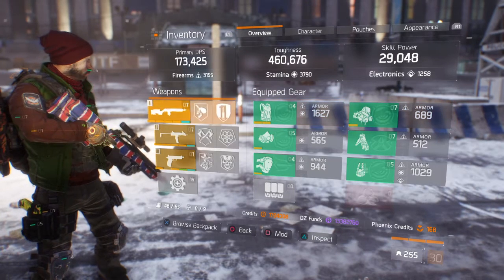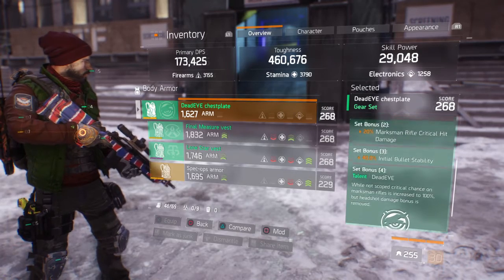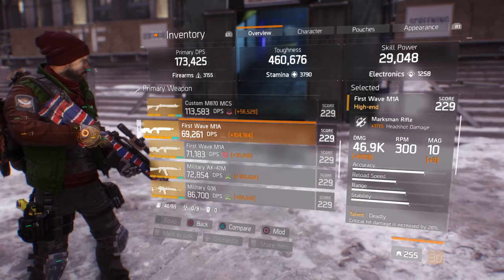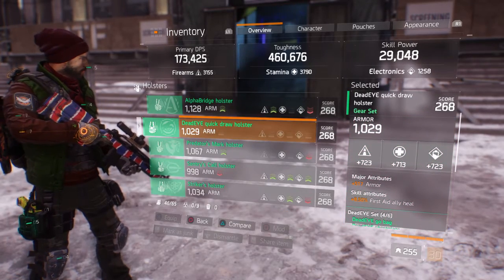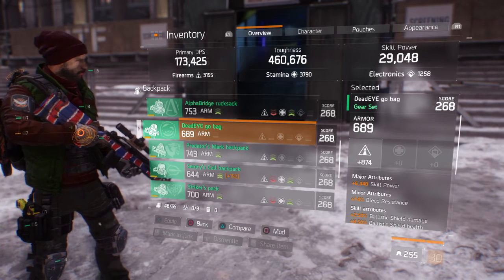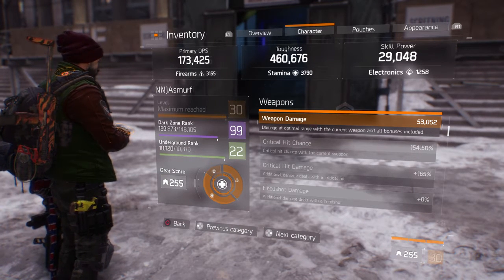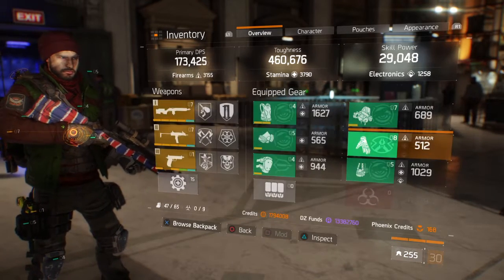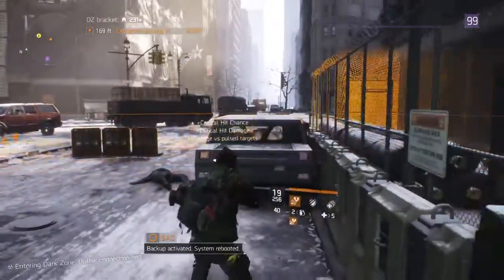Tom Clancy's The Division Deadeye build, good way to counter sentry shotgun